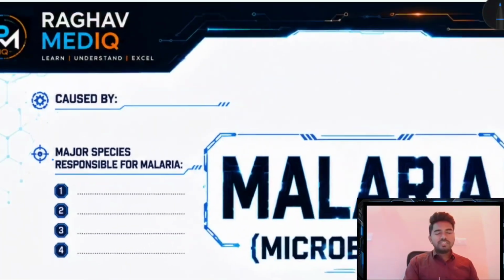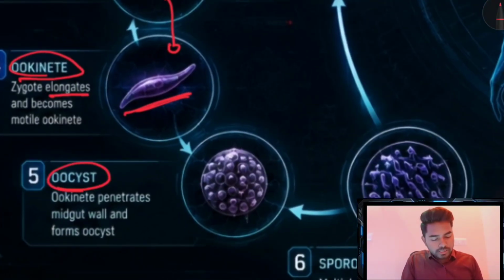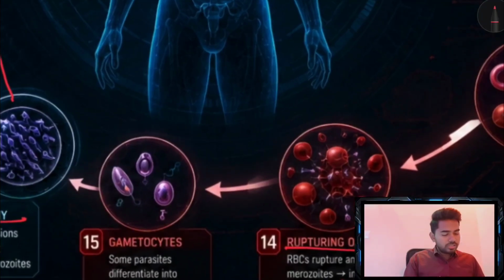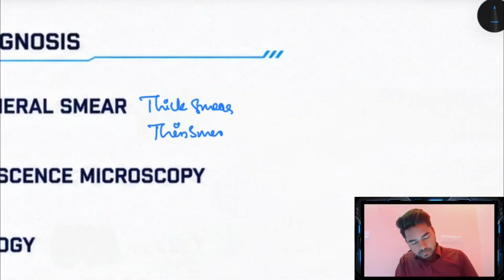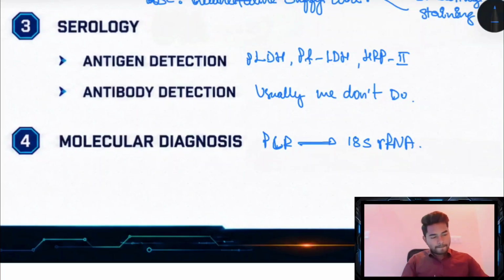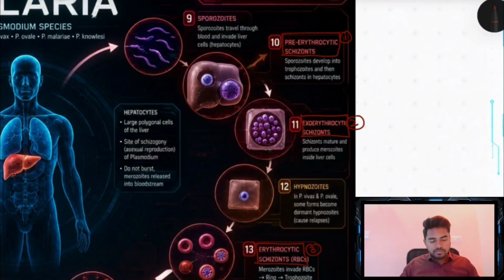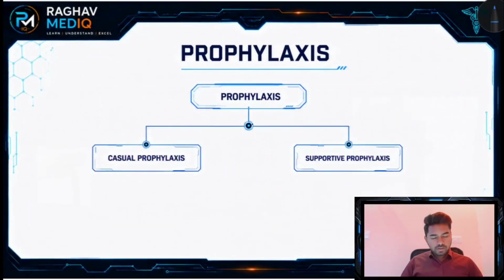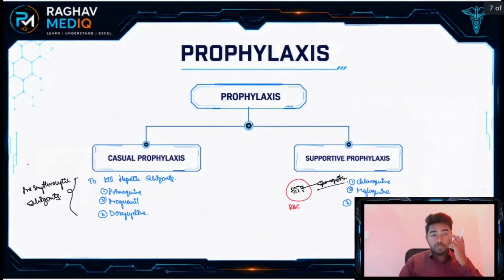MALARIA // FROM PARASITE TO THERAPY 🧬 | Life Cycle → Diagnosis → Treatment | RaghavMedIQ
Malaria — Microbiology & Pharmacology Integrated 🦠🧬💊
Welcome to Raghav MedIQ — where MBBS concepts are simplified, integrated, and exam-focused.
In this video, we cover MALARIA from both Microbiology + Pharmacology, connecting the organism, life cycle, pathogenesis, clinical features, diagnosis, and treatment into one complete framework.
🦠 MICROBIOLOGY
• Plasmodium species
• Life Cycle
• Pathogenesis
• Clinical Features
• Laboratory Diagnosis
💊 PHARMACOLOGY
• Antimalarial Drugs
• Classification
• Mechanism of Action
• Important Uses
• Exam-oriented concepts
🎯 Perfect for:
• MBBS Students
• University Examinations(mainly)
• NEET-PG Aspirants
• Concept